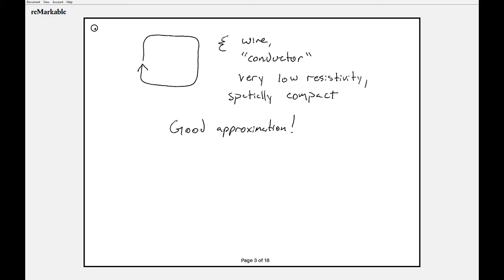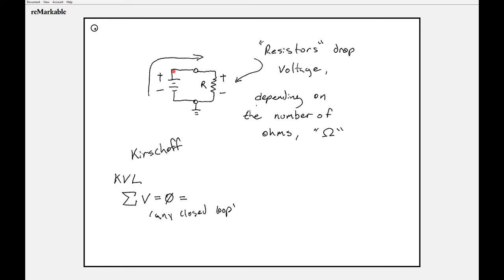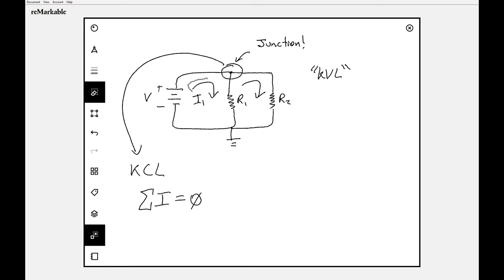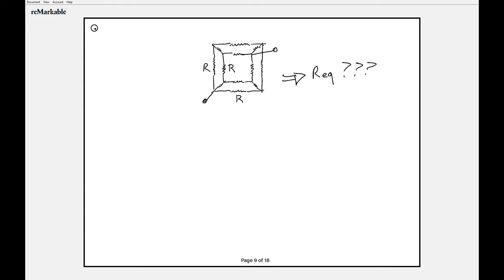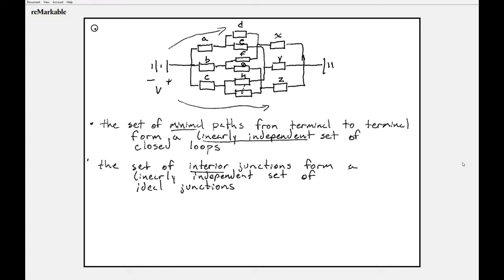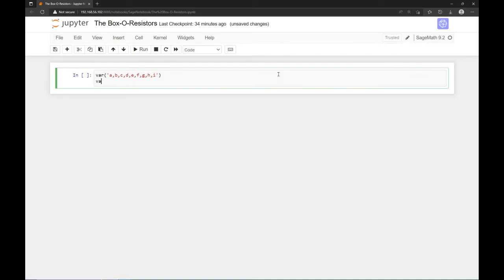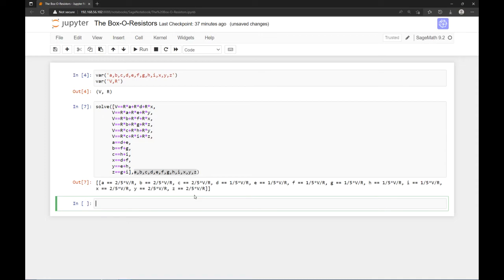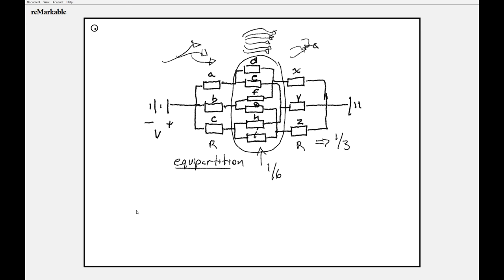A CUBE of resistors?!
A quick review of circuit analysis, and a very tricky problem.

8:37 (I already know circuits) The Cube